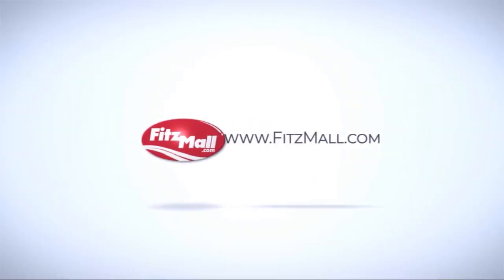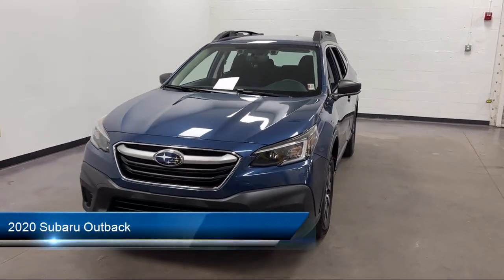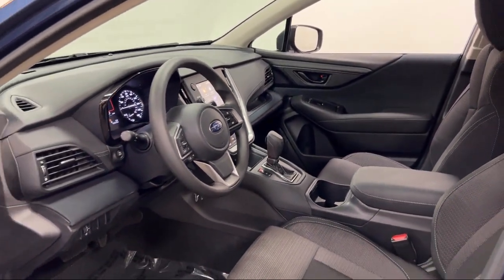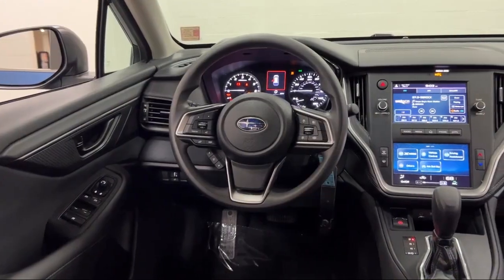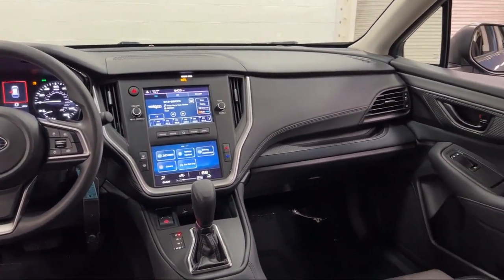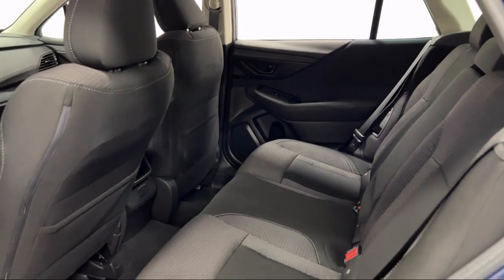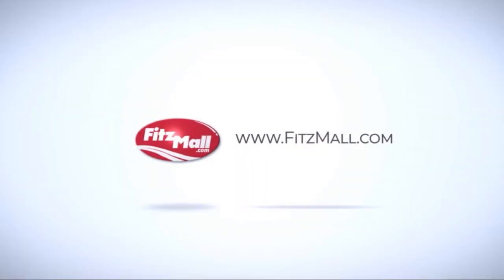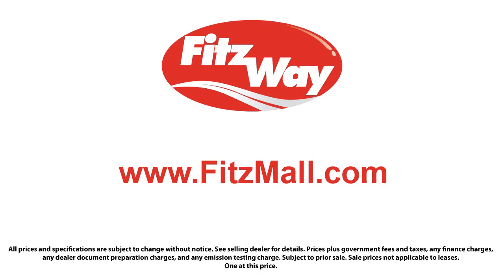2020 Subaru Outback Clearwater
2020 Subaru Outback - Stock Number: SP36044 - VIN: 4S4BTAAC7L3236044.